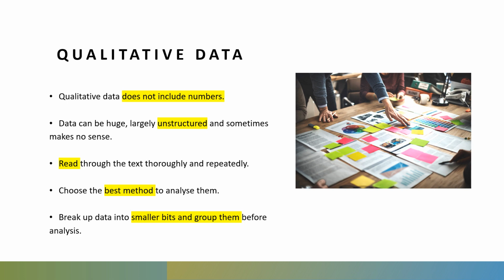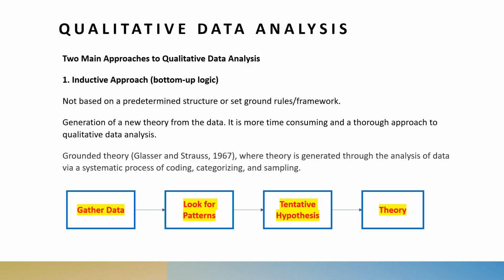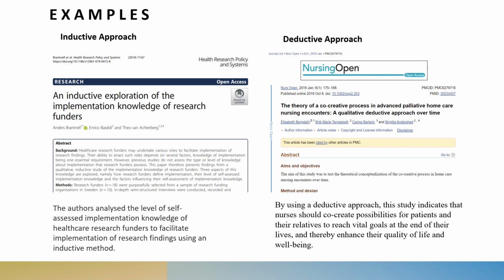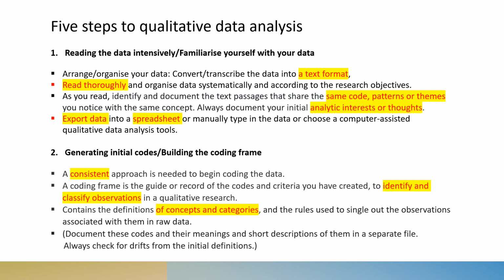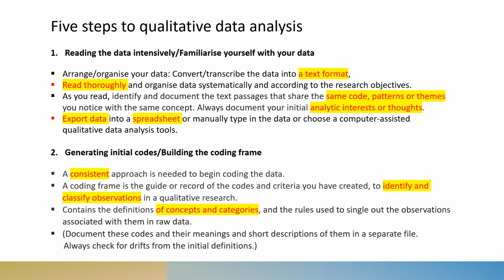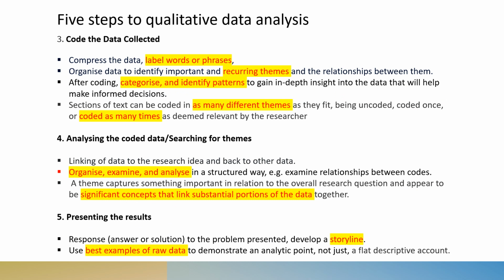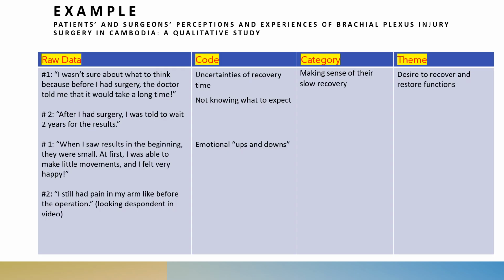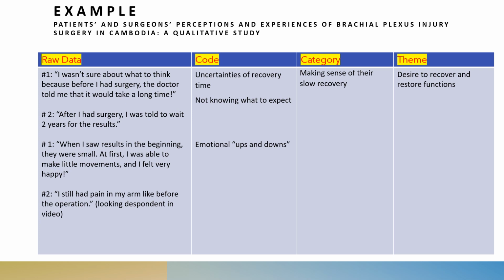Qualitative Data Analysis (worked examples)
This video lecture, presented by Dr. Nora Rahman, provides a thorough overview of Qualitative Data Analysis, featuring worked examples to help you understand key concepts and techniques used in the analysis process.

Whether you're a student, researcher, or professional working with qualitative data, this lecture offers practical insights and real-world applications to enhance your analytical skills.